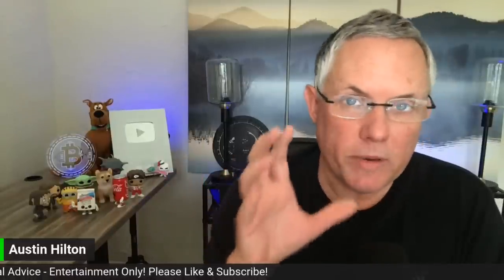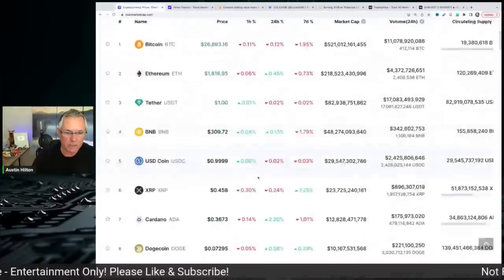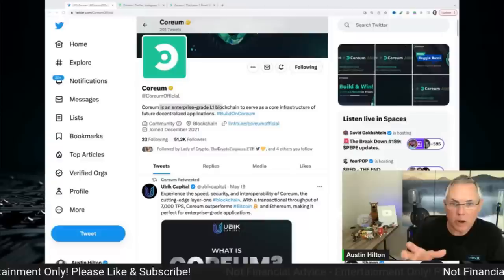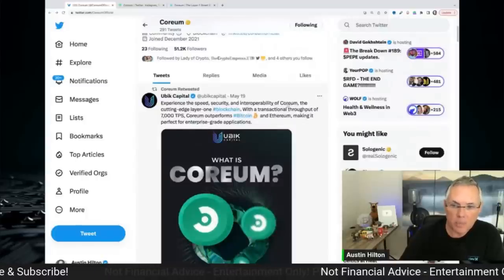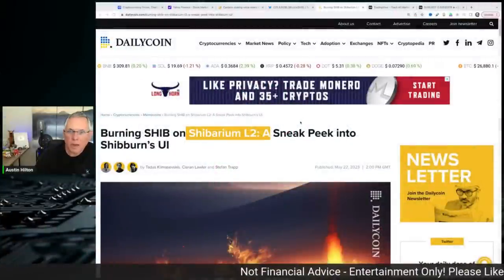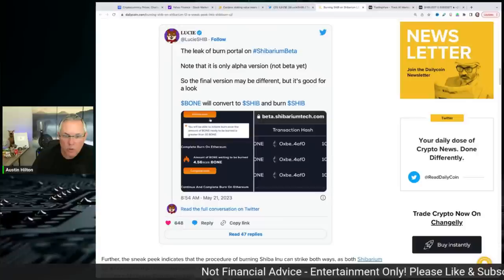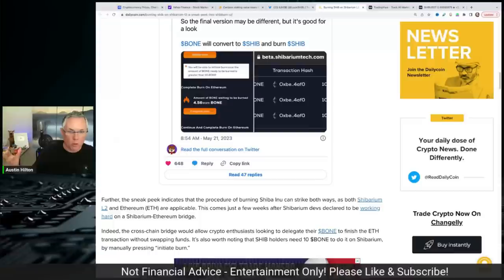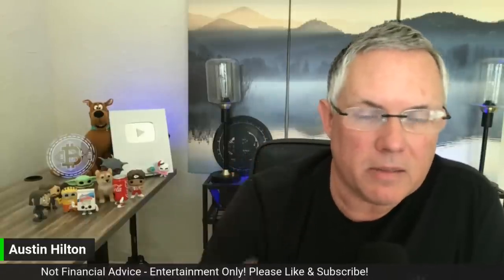Shiba Inu - LEAKED! Also, Coreum Info You Need!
Get Up to $30,000 USDT when You Register, Deposit and Trade on ByBit!